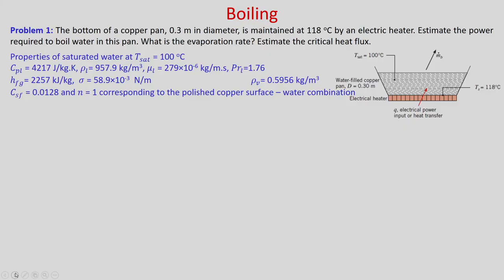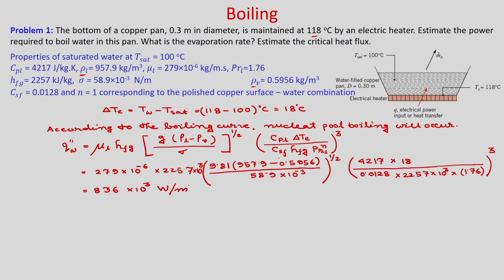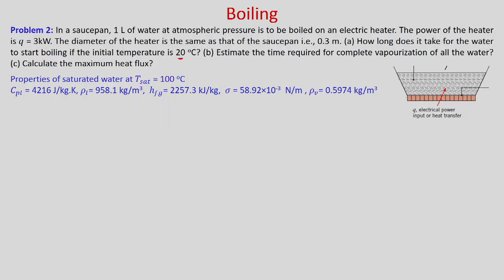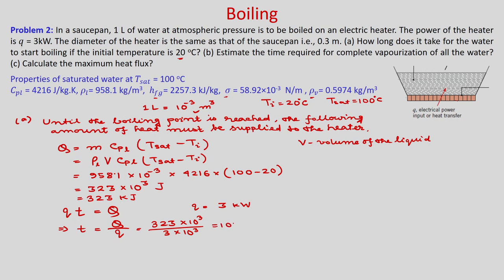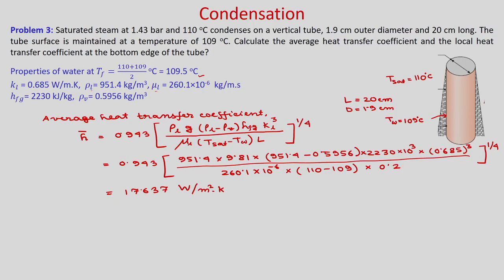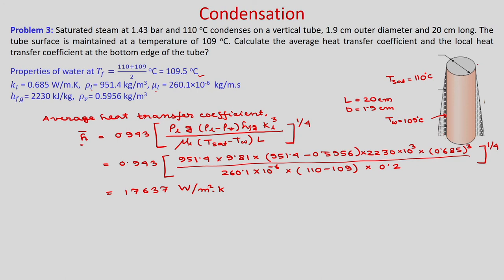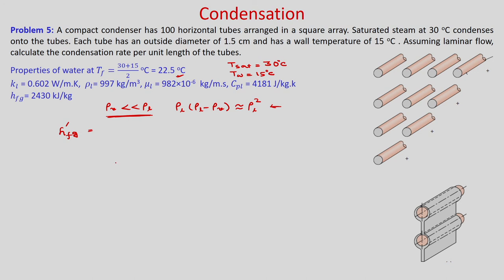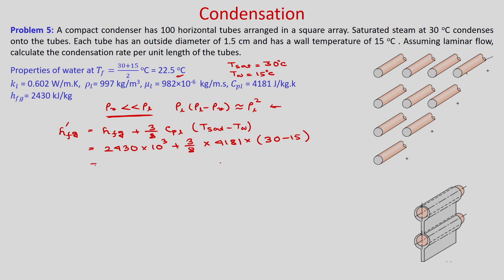Lec 43: Solution of example problems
Fundamentals of Convective Heat Transfer
Prof. Amaresh Dalal
Mechanical Engineering
IIT Guwahati